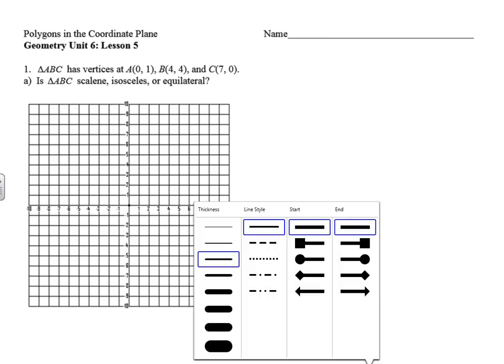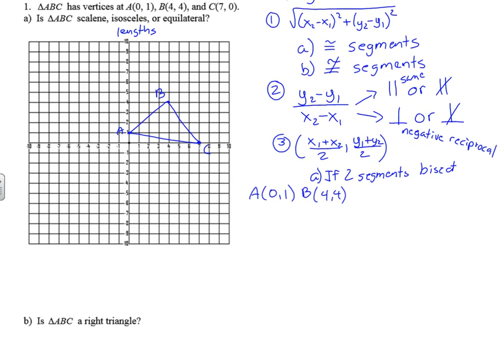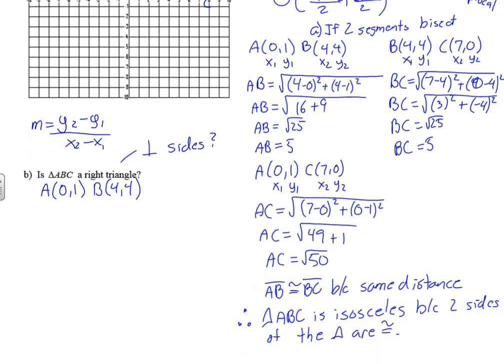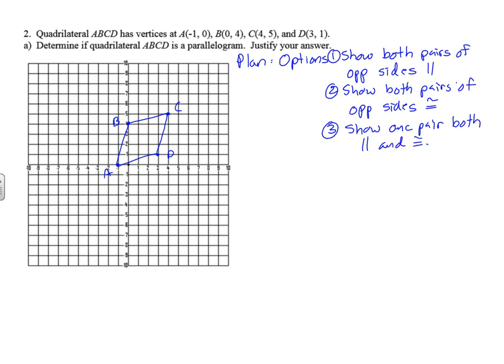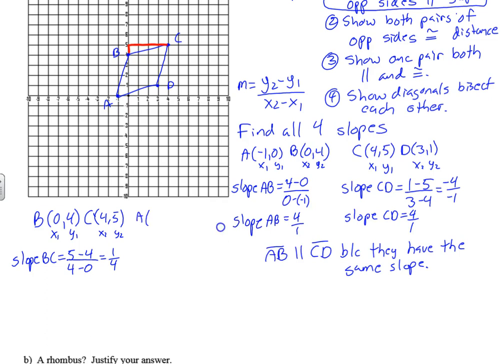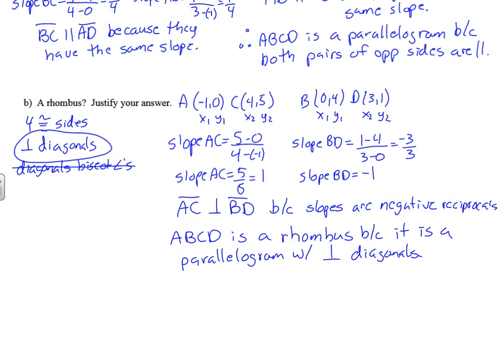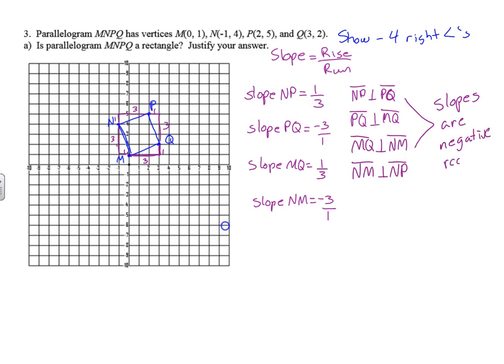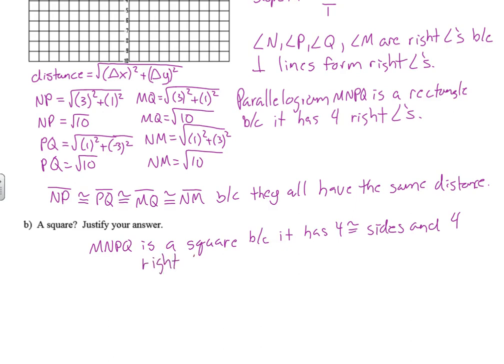Unit 6 Lesson 5 Polygons in the Coordinate Plane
Mr. Zacek's Geometry Classroom Notes - Unit 6 Lesson 5 Polygons in the Coordinate Plane